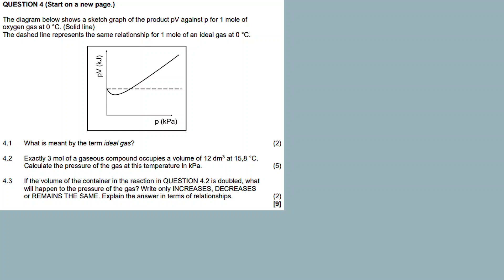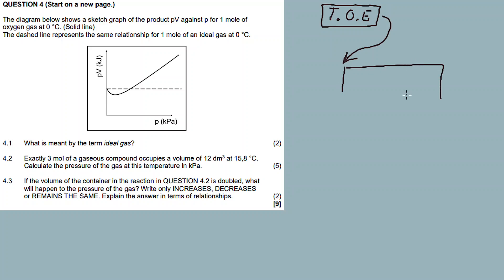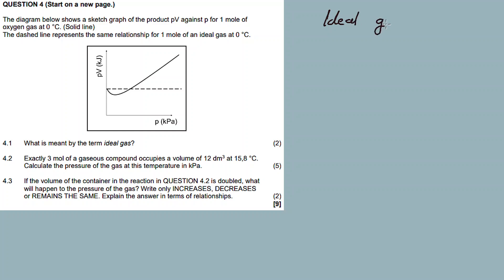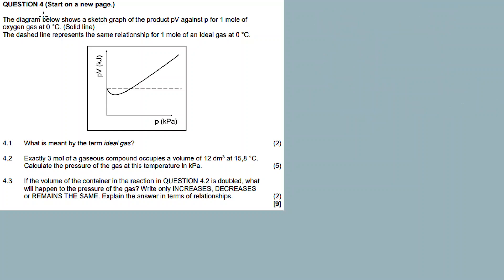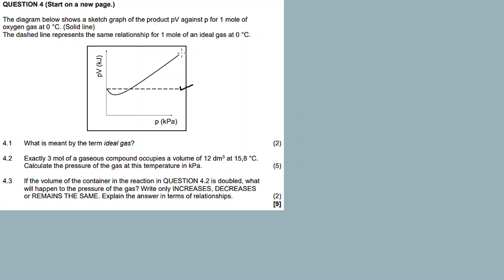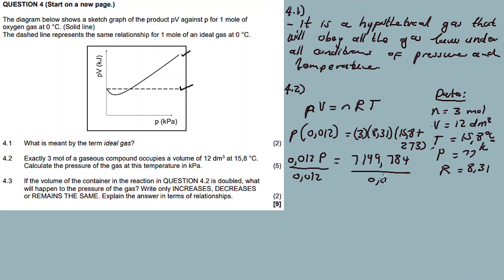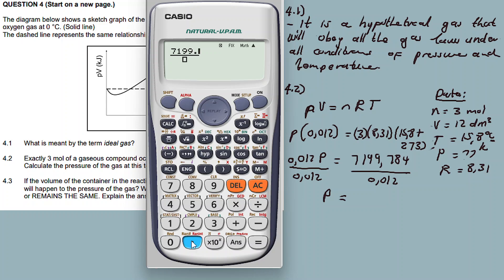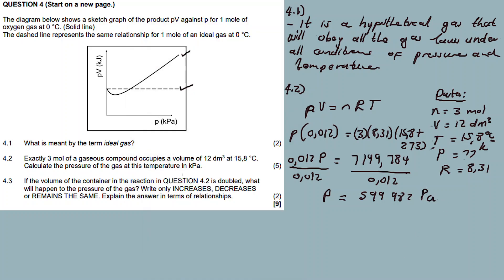IDEAL GAS LAW | NOV 2022 :PHYSICAL SCIENCES Paper 2 Question 4 (Grade 11)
1.4 ()
1.5 ()
1.6 ()